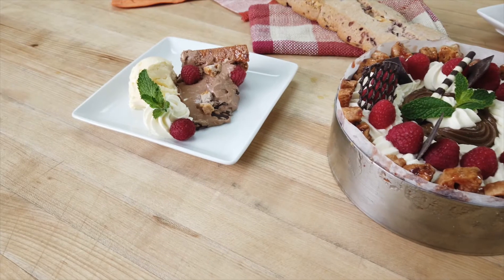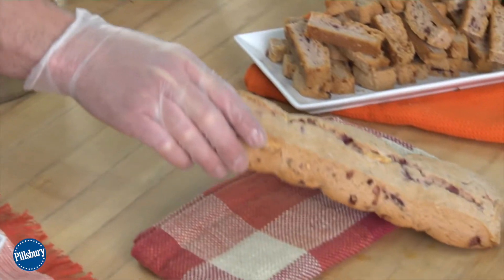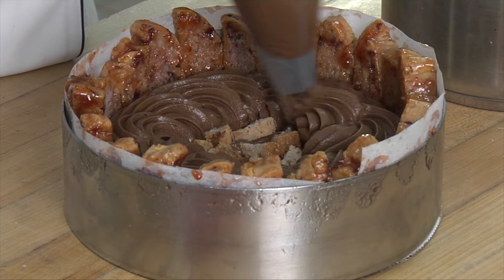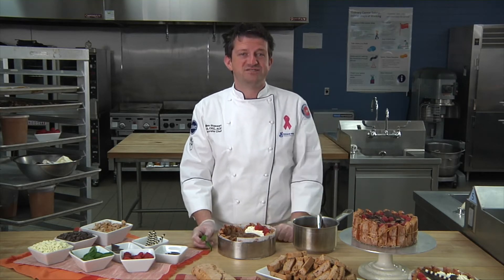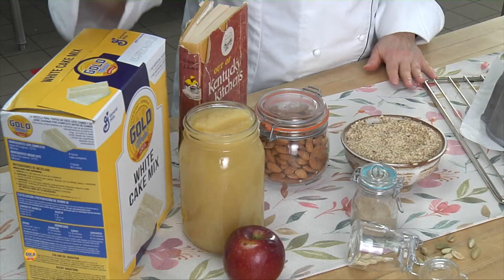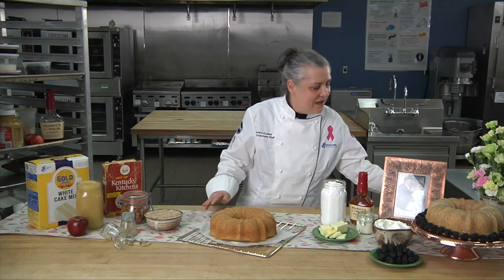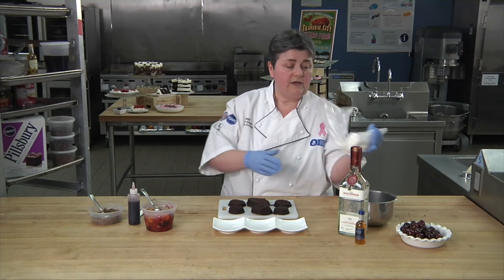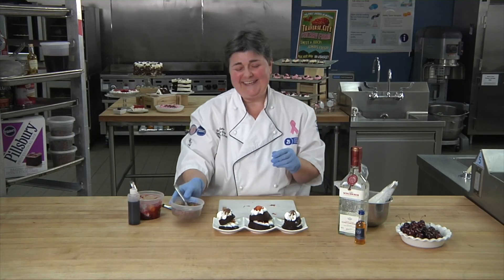Chef Throwdown: Family Celebrations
The Chefs of the Mills — General Mills’ Chef Gilles, Chef Monica and Chef Sonja — share their favorite family desserts that work in a foodservice setting. Perfect for catering! Chef Gilles demonstrates Charlotte au Chocolat, a decadent chocolate mousse cake made with Pillsbury™ Place & Bake frozen raspberry and white chocolate scones. Chef Monica shares a White Almond Cake inspired by Abe Lincoln, made with Gold Medal™ white cake mix. And Chef Sonja shares her new favorite birthday dessert, Black Forest Cherry Cake, made with Pillsbury™ professional cake mix.

Learn more about Pillsbury Place & Bake raspberry and white chocolate scones

00:00 - Intro
00:40 - Charlotte au Chocolat
02:47 - White Almond Cake
04:53 - Black Forest Cherry Cake